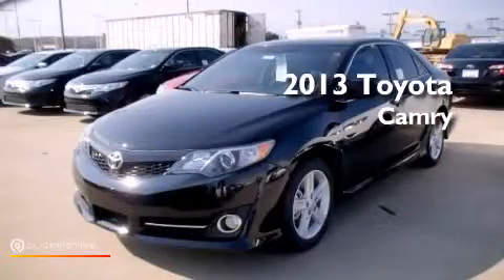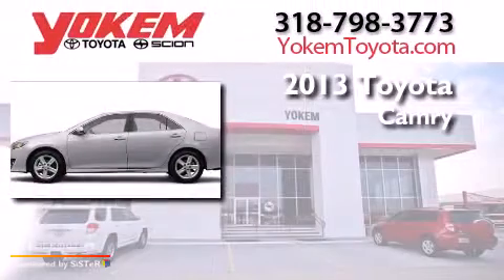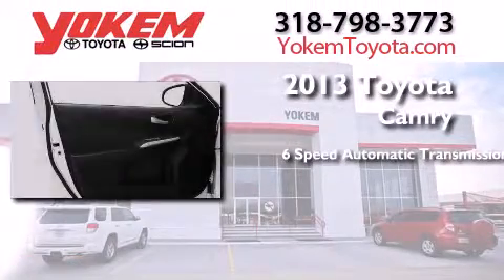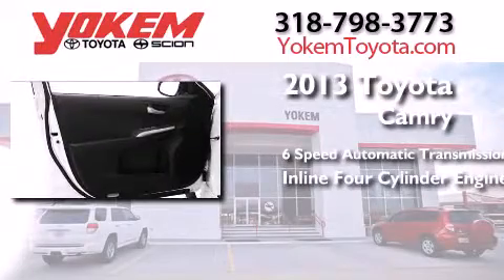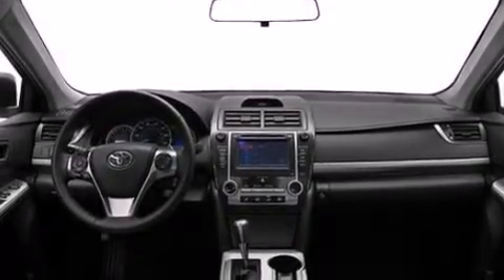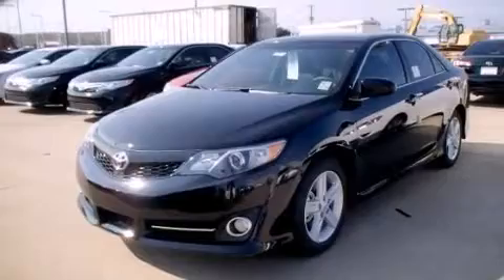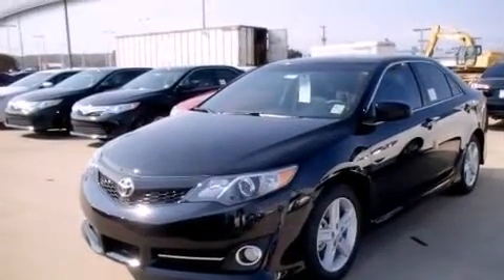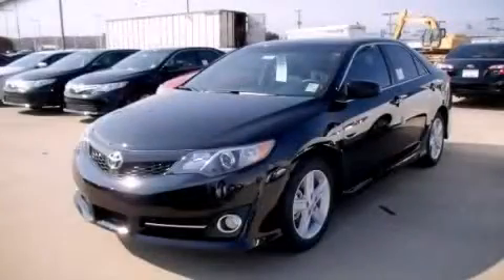2013 Toyota Camry Bossier City LA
We have been honored to serve the Shreveport LA area , we promise that your experience at our dealership will exceed your expectations ! Year : 2013 Make : Toyota Model : Camry Engine : Gas I4 2.5L/152 Trans . : Automatic Exterior : Attitude Black Metallic Interior : Black. Stock : 694949 Yokem Toyota 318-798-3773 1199 E. Bert Kouns Shreveport , LA 71105